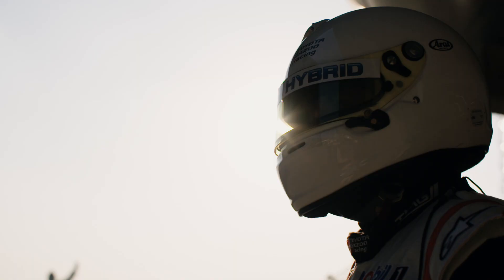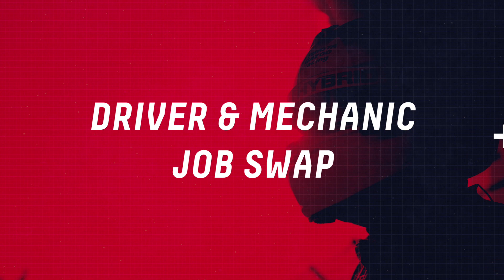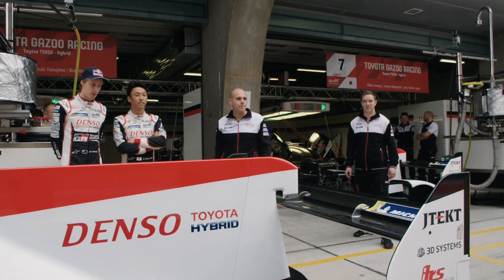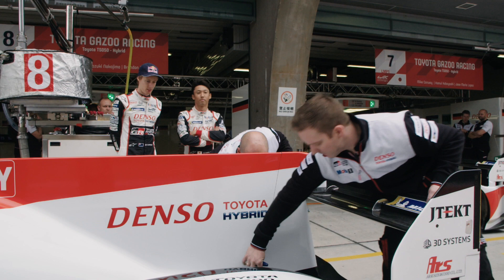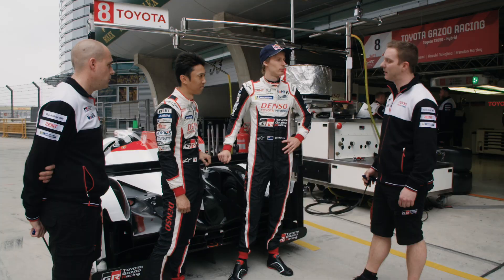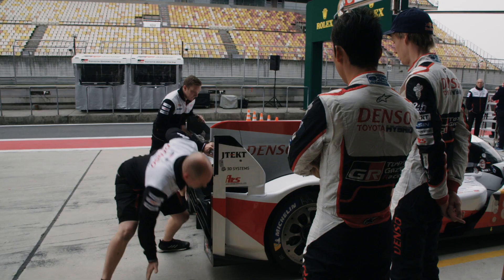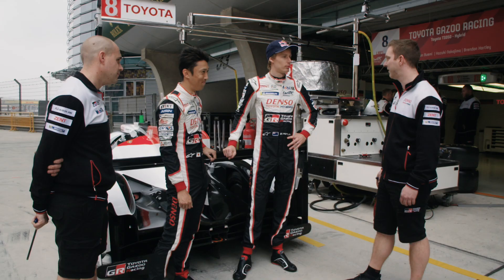2019 WEC Shanghai - Driver Mechanic Job Swap 2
Motorsports is all about teamwork, and understanding the job of your team-mates can be essential. In Shanghai, the #8 TS050 HYBRID drivers Sébastien Buemi, Kazuki Nakajima and Brendon Hartley underwent a special training programme and became part of TOYOTA GAZOO Racing's pit stop crew.

Part 2 of the ‘driver mechanic job swap' highlights Kazuki and Brendon as they learn the art of changing the car’s rear end as fast as possible from team mechanics Loic Etienne and Florian Rode.